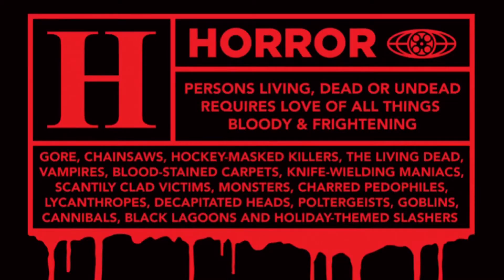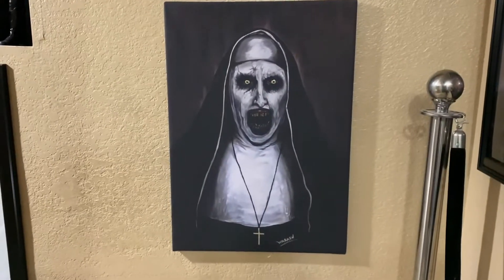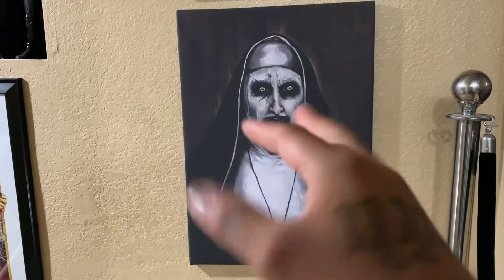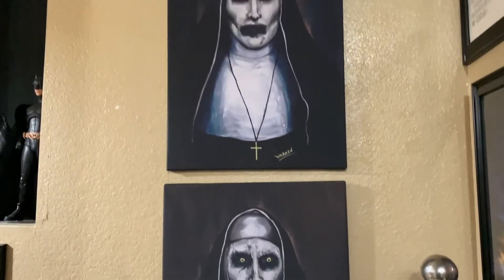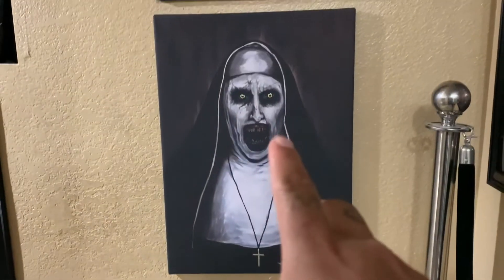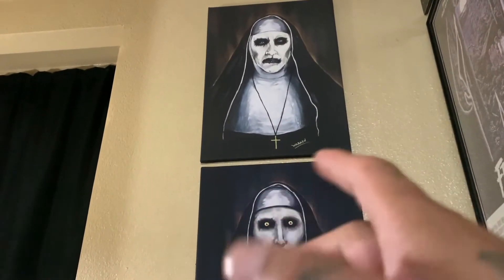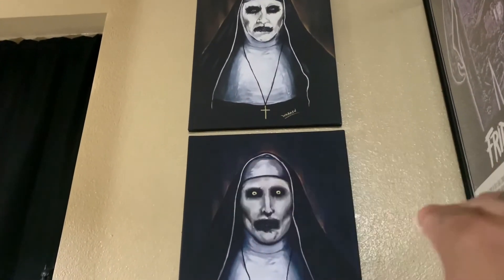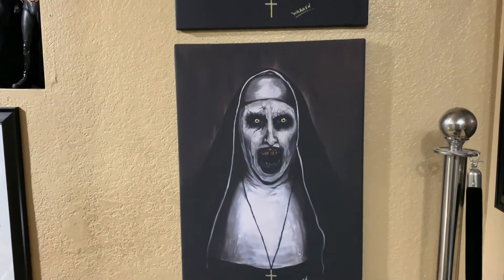The nun life size painting canvas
Merch sticker/

facebook\ horrorspot

instagram eBay/thespot213

you could send fan mail to be shown on the channel at